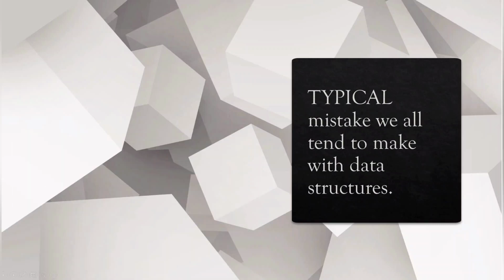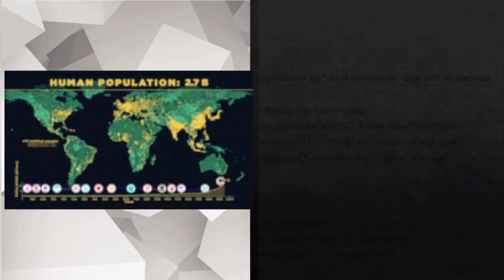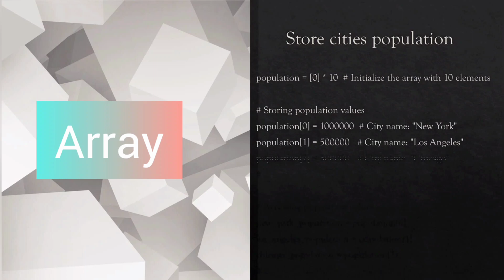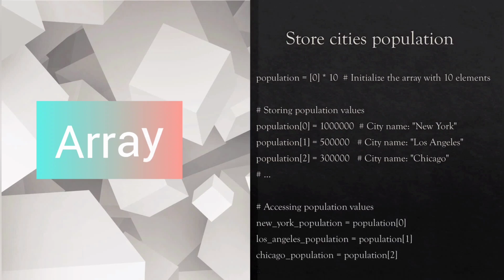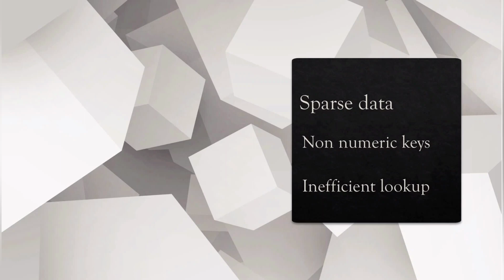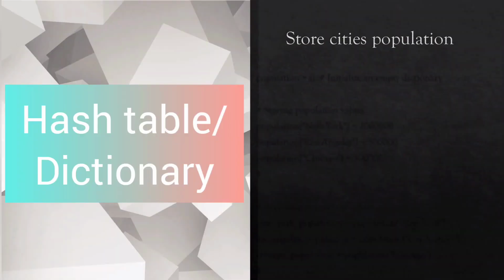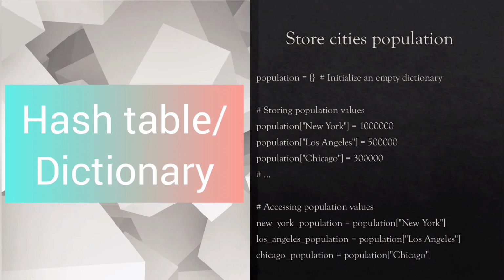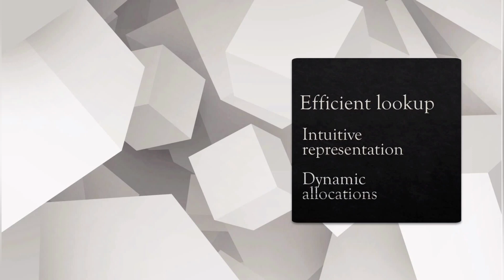MISTAKE that even SOFTWARE ENGINEERS make with DATA STRUCTURE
It explains a classic example where most of the programmers tend to make mistake about the data structure.

It is about using arrays instead of hash table/dictionary(based on programming language)

Also tells us when to use, which scenario needs implementation of  hashtable/dictionary data structure.
are interested in more such videos.